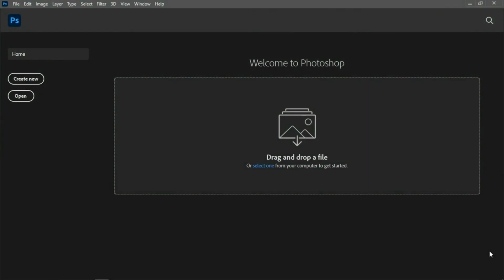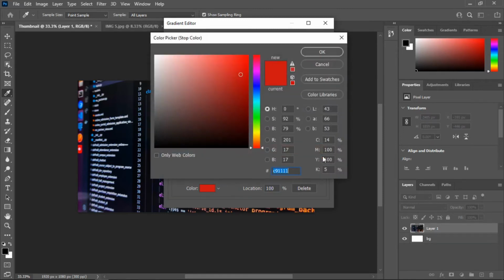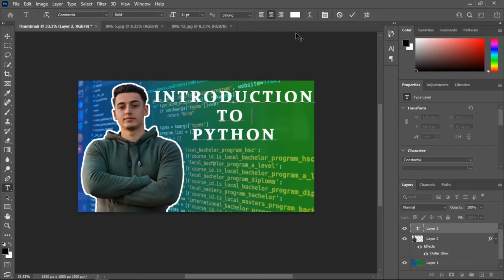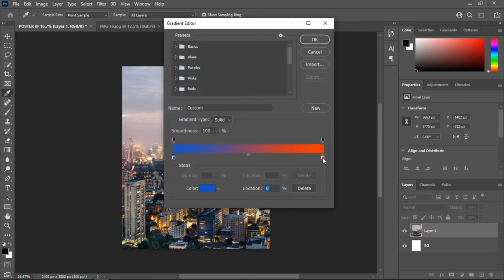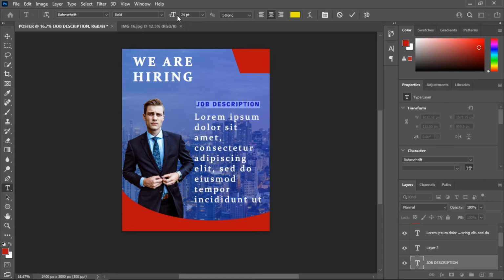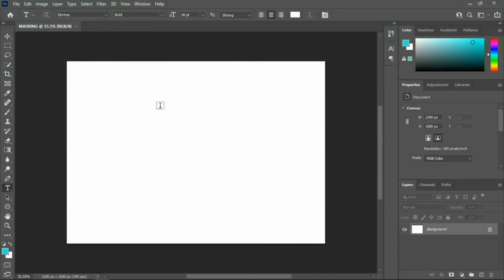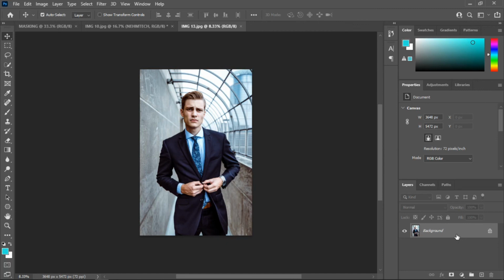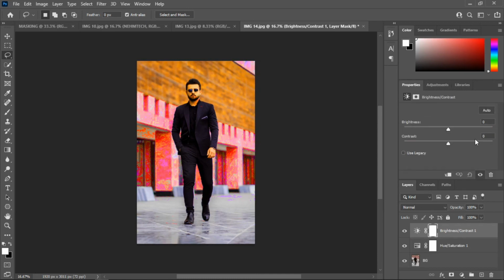GRAPHIC DESIGNING WITH ADOBE PHOTOSHOP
The video covers how to create a youtube Thumbnail, Posters, Layer Masking, Making background blurry, and color grading.